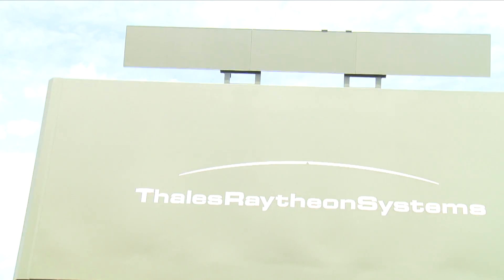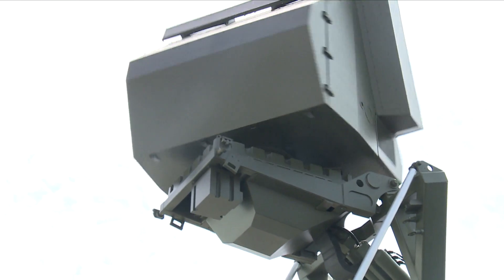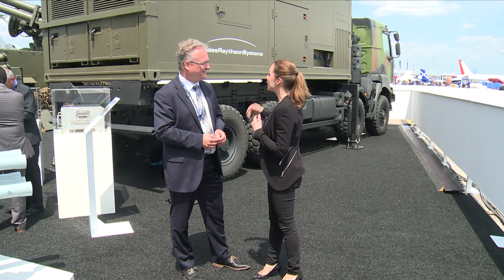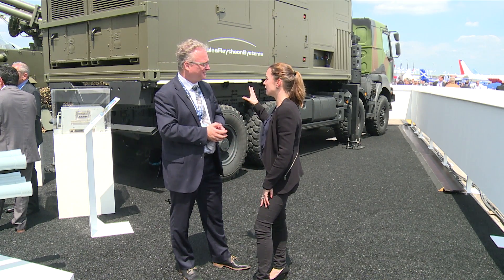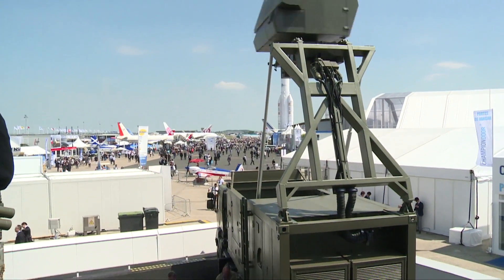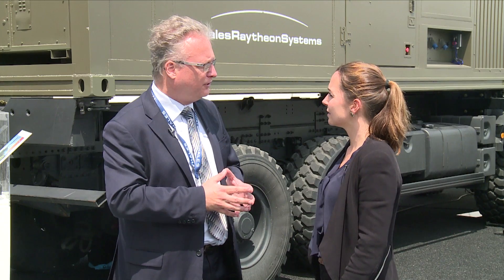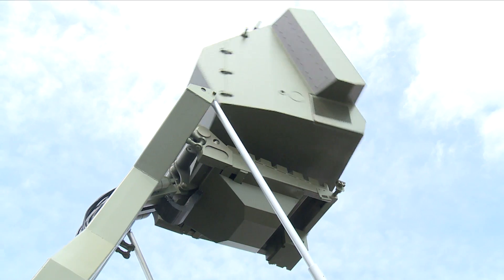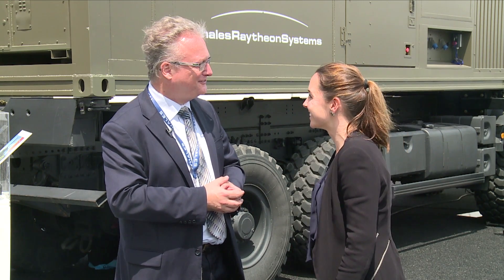3-D Radar for greater tracking accuracy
The Ground Master 200, a multi-mission tactical 3-D medium range Air Defense radar, is dedicated to the protection of key assets and deployed forces. It offers outstanding performance in terms of warning delay and tracking accuracy on fast-moving targets, and is complementary with Thales GM 400 radar. Let’s meet Peter Terpstra, Thales Military Radar Product Line Manager, to find out more.